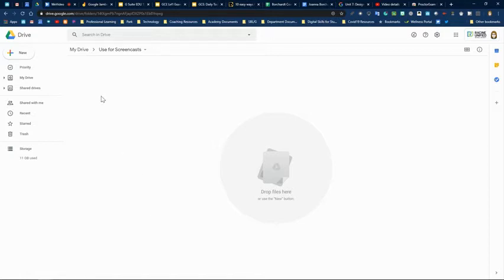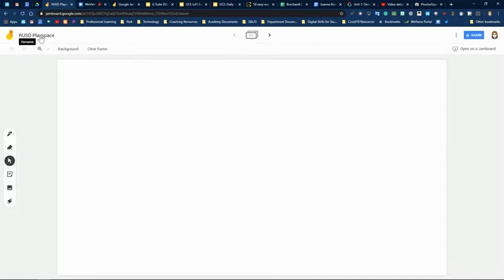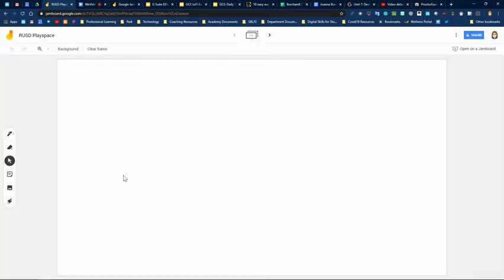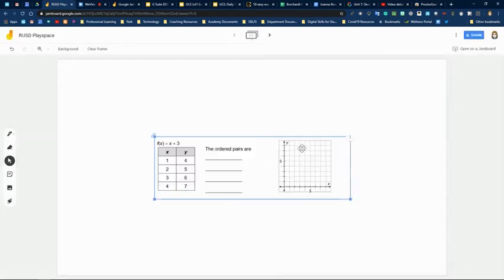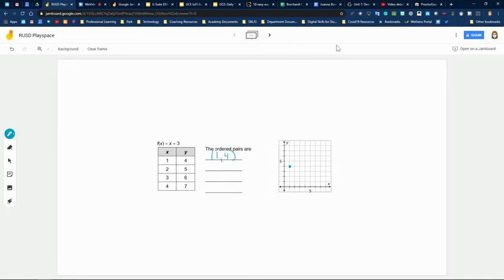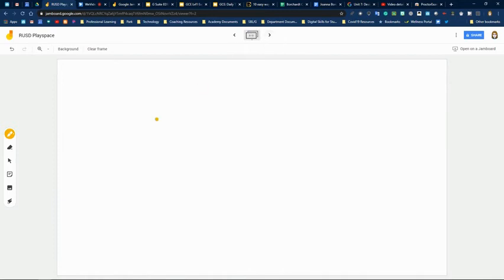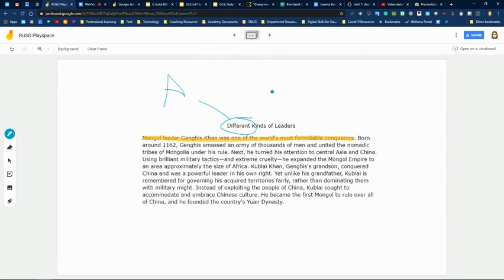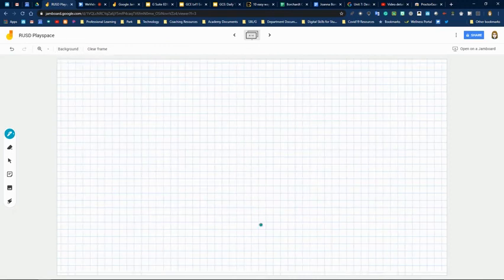Jamboard Tutorial For Teachers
- Overview of basic Jamboard features.
- Discussion of possible applications